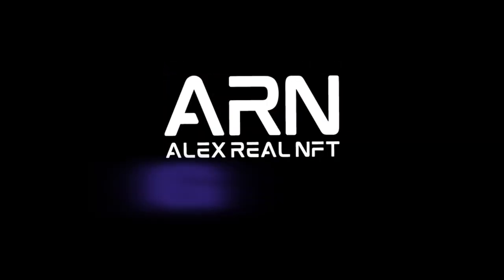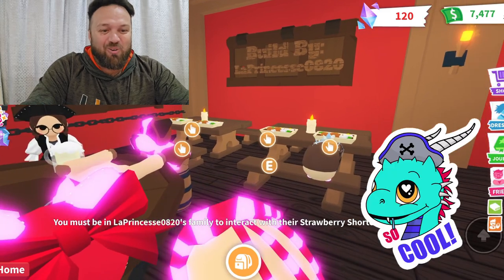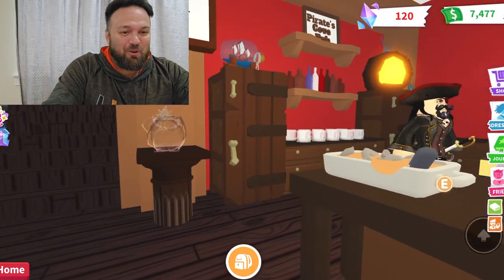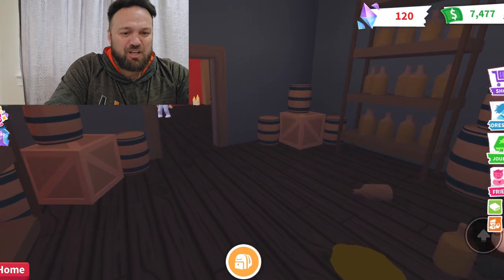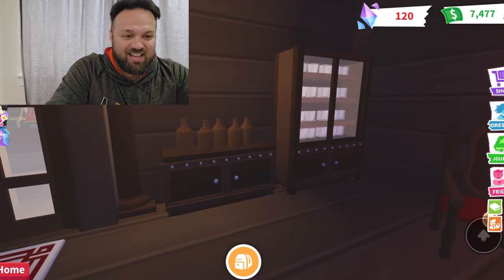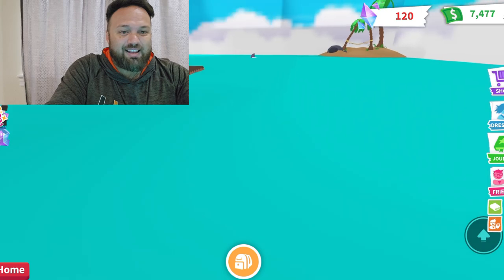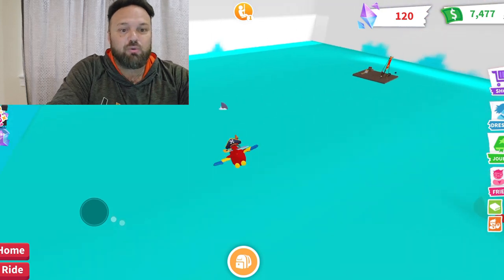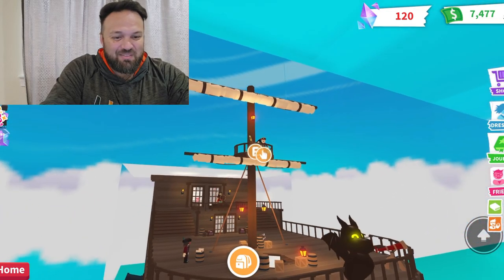How To Become a Full Pirate in Adopt Me Roblox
I become a full pirate in this Adopt Me video. this adoptmebuilds video I tour this amazing adoptmebuild in @PlayAdoptMe @UpliftGames adoptmeroblox I check out every detail of this pirate build made for me! Amazing adoptmegameplay of roblox